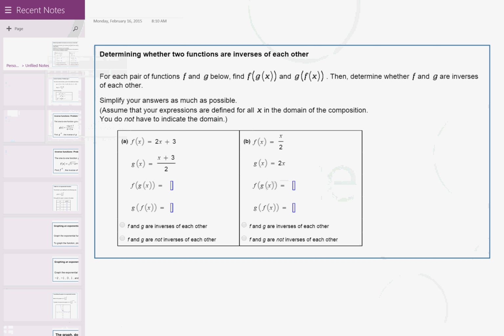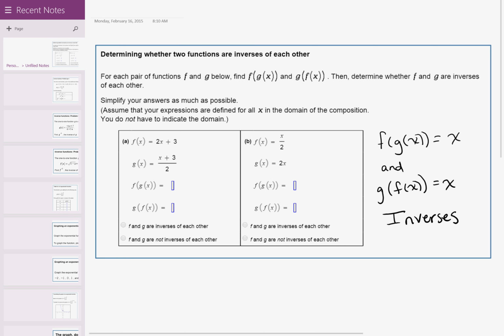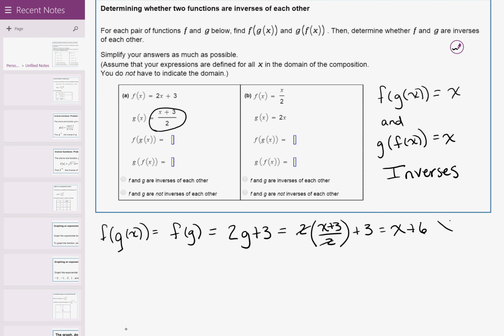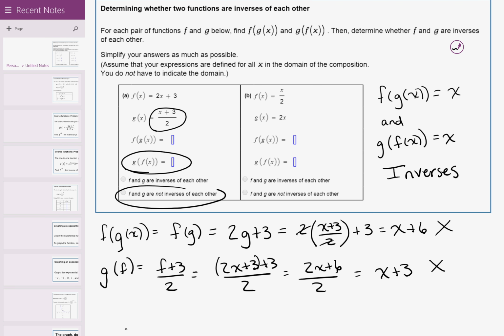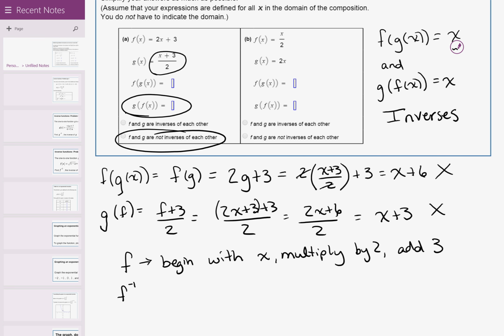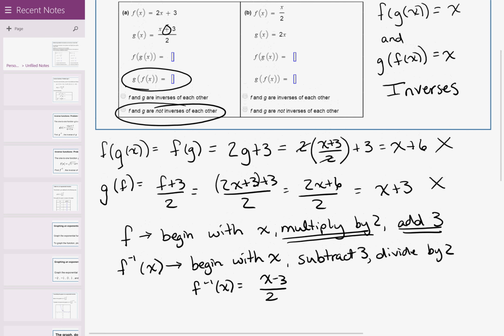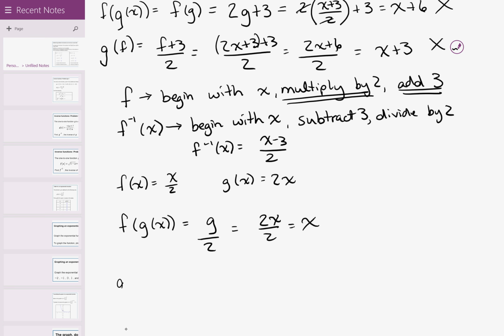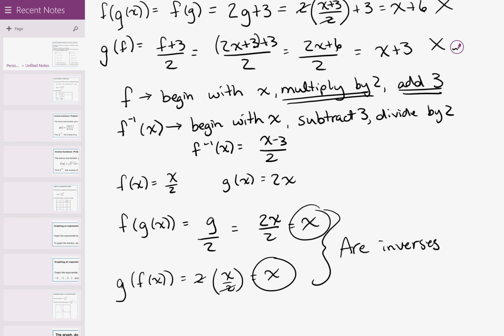20 02 Determining whether two functions are inverses of each other